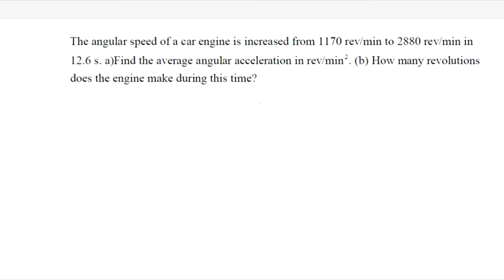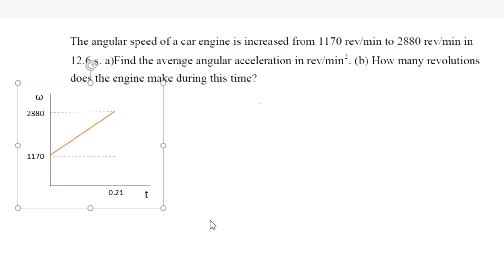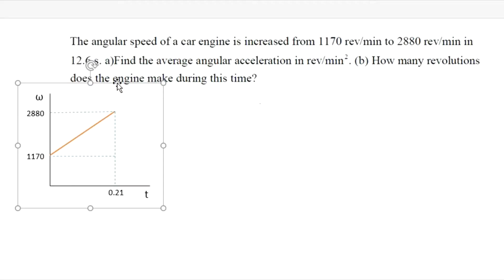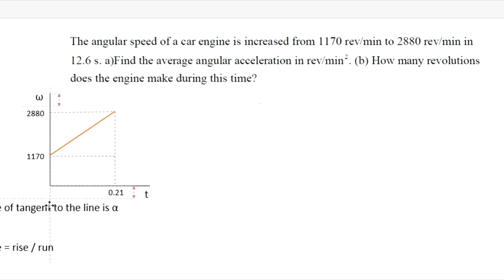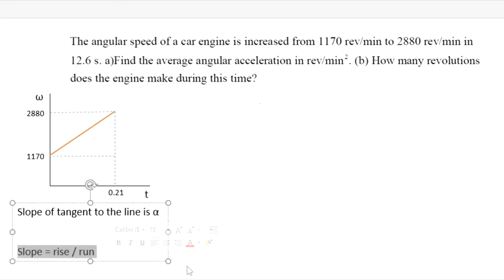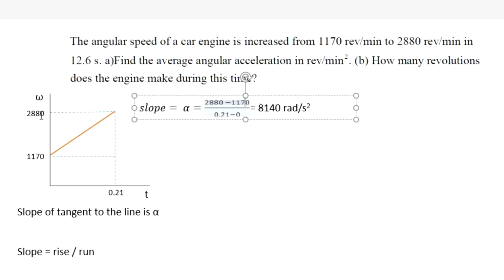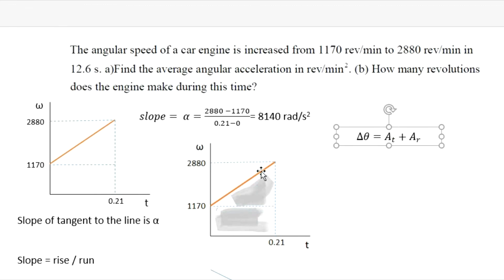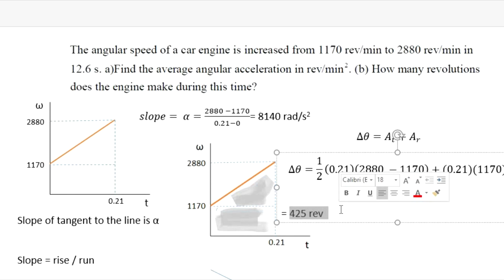G12 Sample Problem 1pt2 Alternative Solution Rotational Kinematics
i tried part 2